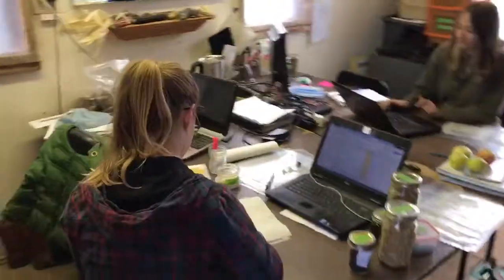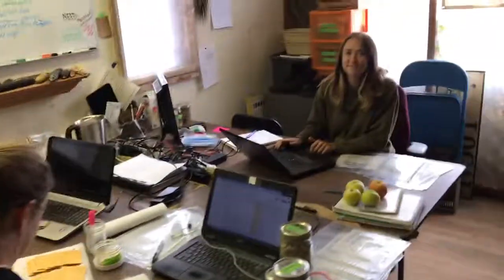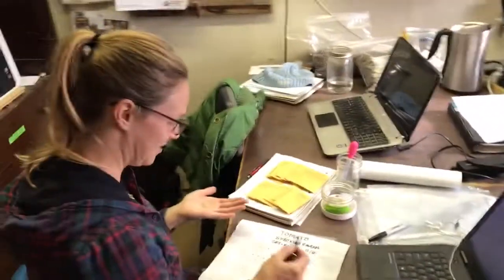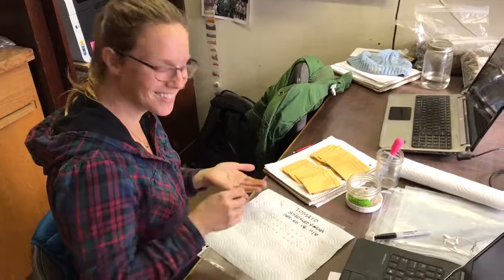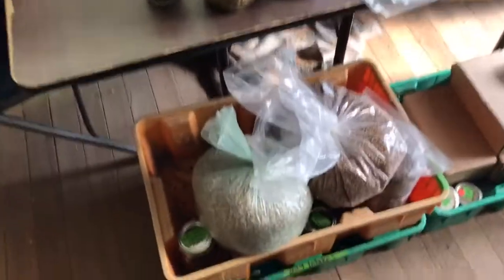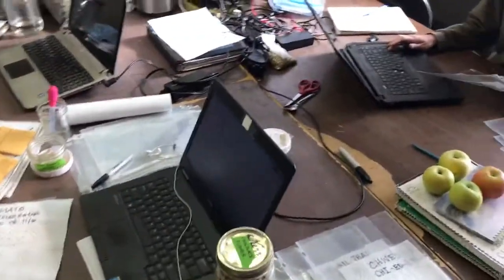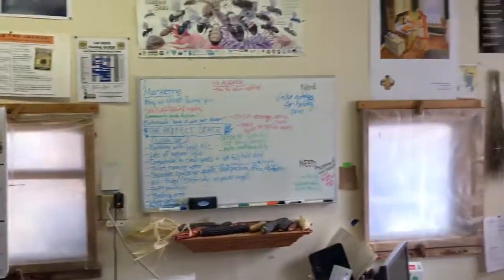Behind the Scenes! (November Edition)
November is when we are intaking all of the new seed crops into our co-op! Our growers have spent the last season growing, saving, and cleaning their seeds, and now we finally have them in our office. We do germination tests on every new seed lot to ensure that they have excellent germination for you next spring!